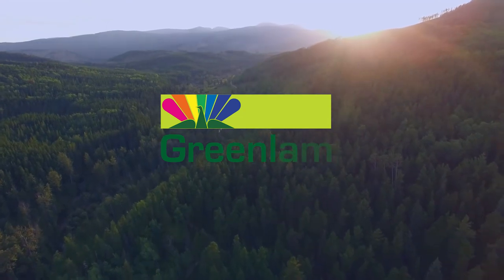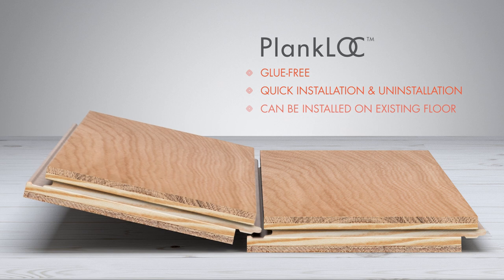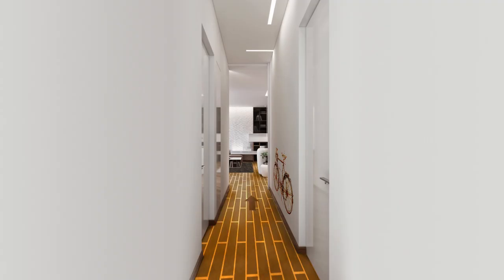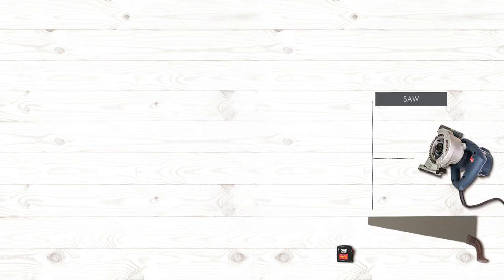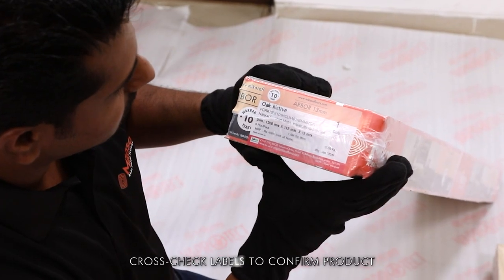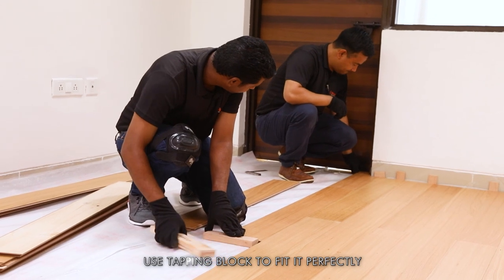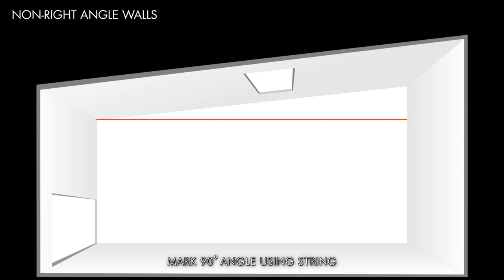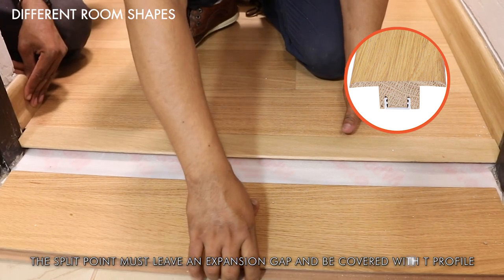Installation Guide for Mikasa Floors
Mikasa Floors carries forward the legacy of true craftsmanship with their ethically and globally sourced real wood. Here is a video to help you understand the quintessential parameters for installing a Mikasa engineered wood floor and the do’s & don’t to keep in mind. or call us at our toll-free number: 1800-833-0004.